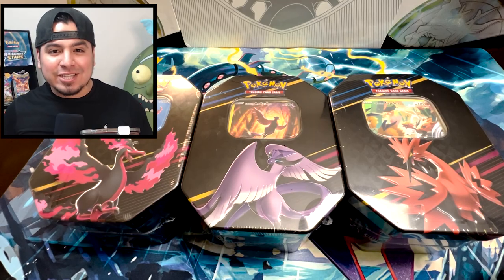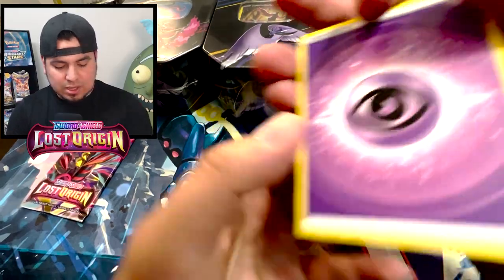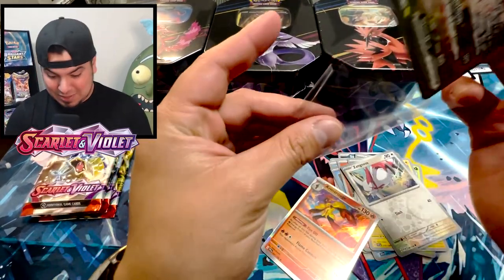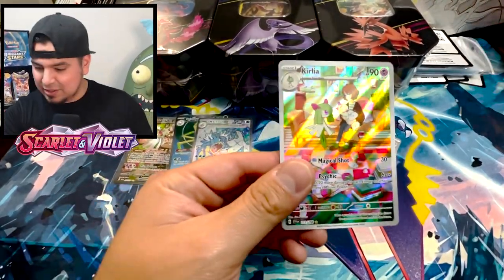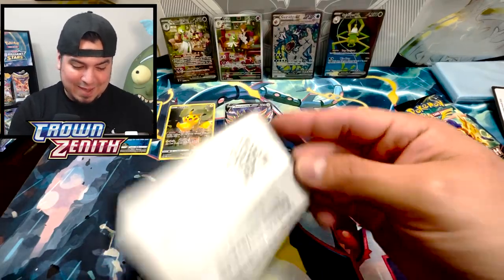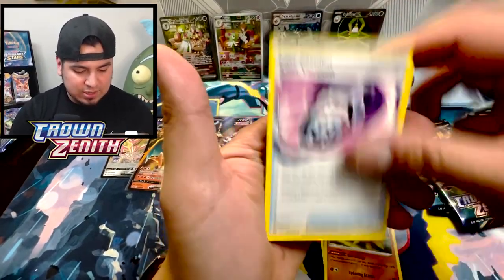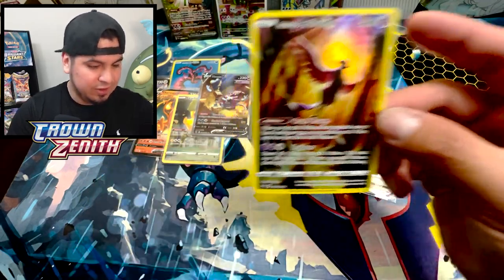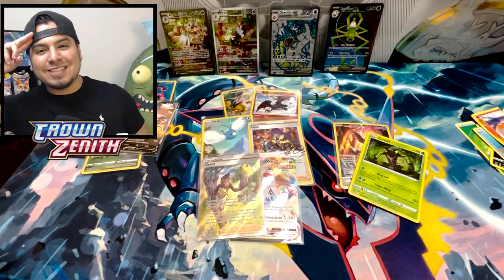Opening The Forgotten Crown Zenith Galarian Tins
ALRIGHT SO LETS BACK TRACK, CROWN ZENITH CAME OUT A FEW MONTHS AGO AND THERE ARE STILL SOME BANGERS LEFT!

My Editors
Thumbnail by akbar12 -- Fiverr
My Editor-In-Charge  by Mavi -- IG: @maviartee

My Music
Stealth Mode by tubebackr & Rexlambo